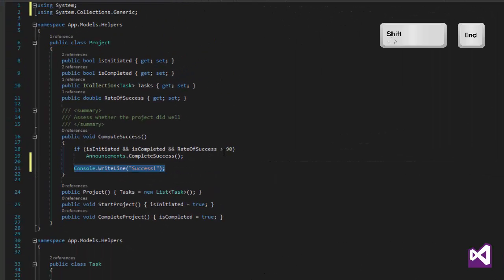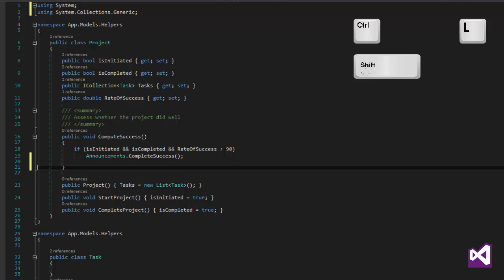Delete a Line in Visual Studio Editor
When it comes to productivity, knowing keyboard shortcuts can help you save a lot of time and effort. This is a video showing a simple keyboard shortcut (ctrl+shift+L) to delete a whole line with little effort.